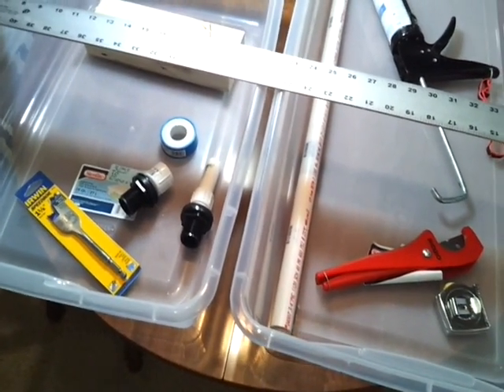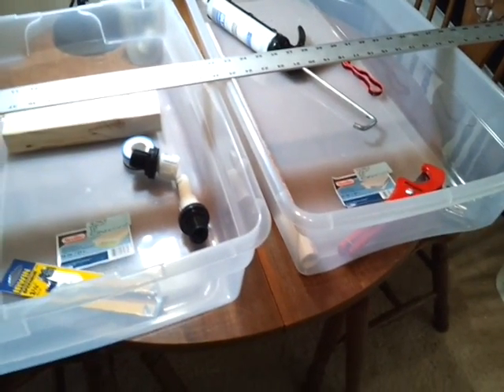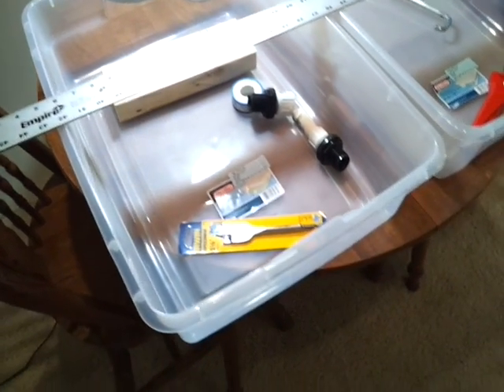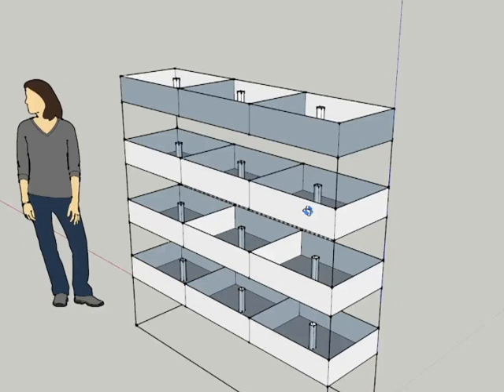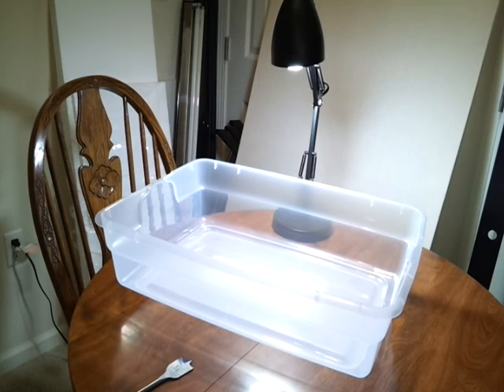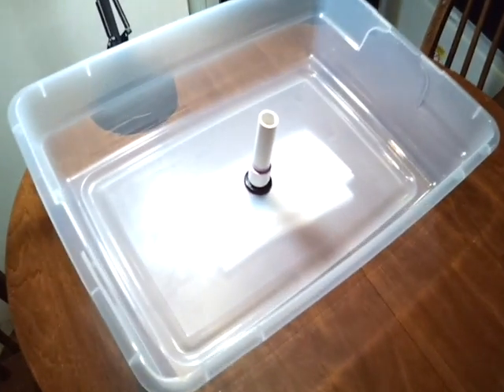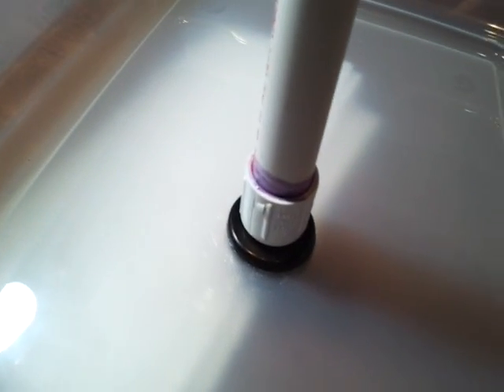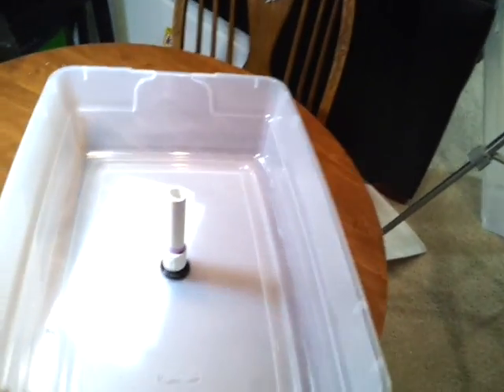#41: DIY Growout Tub for Livebearer Fry - DIY Wednesday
Welcome to another DIY wednesday where i walk through how to create a DIY grow out tub for guppy, molly, platty, endlers, or swordtail fry by using a 28 quart (7 gallon) sterilite plastic tub.